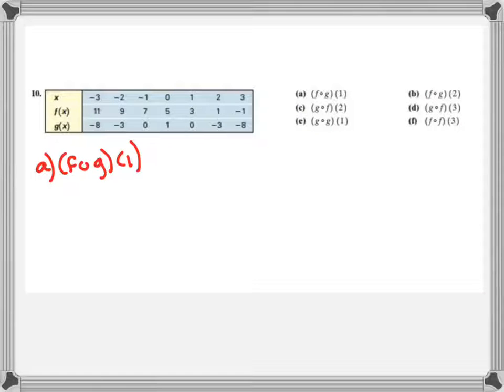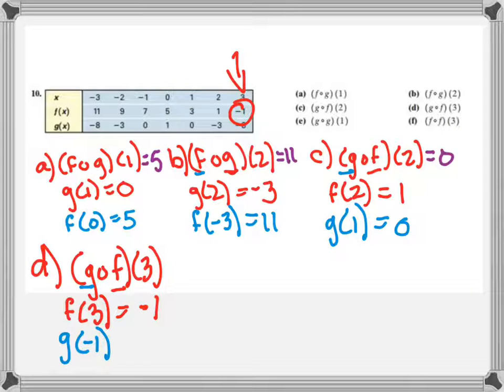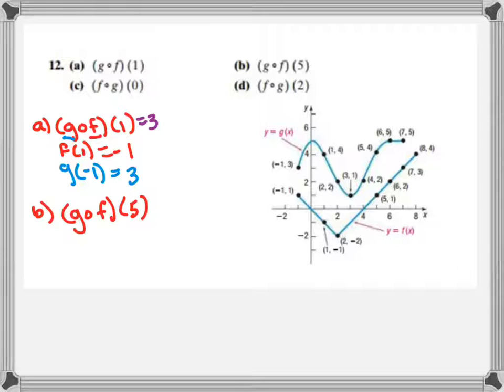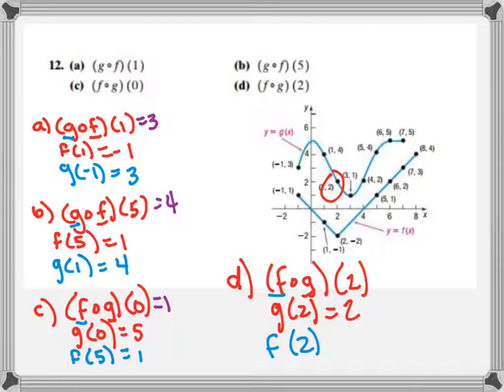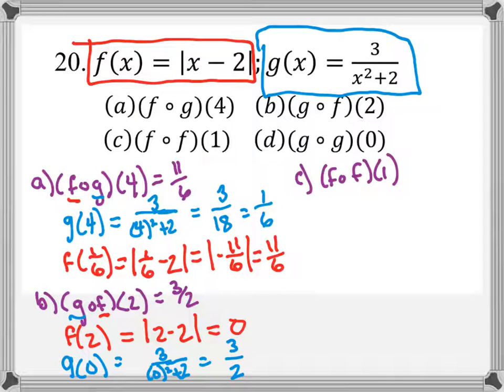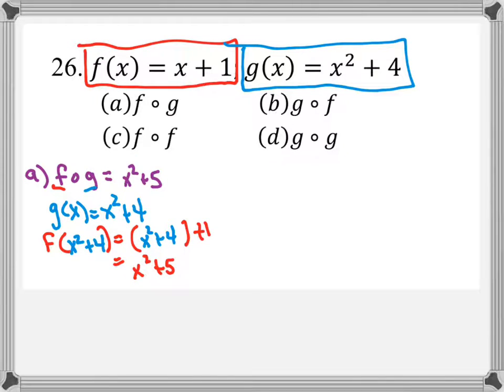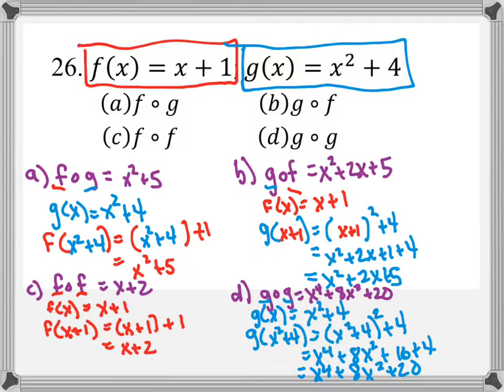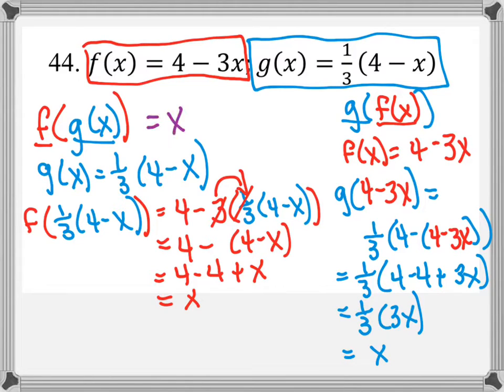6 1 Composite Functions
Worked examples from Sullivan, College Algebra.